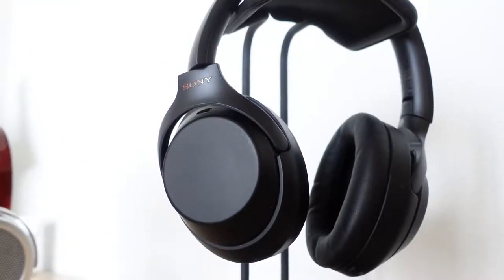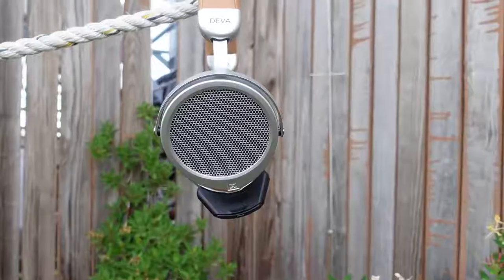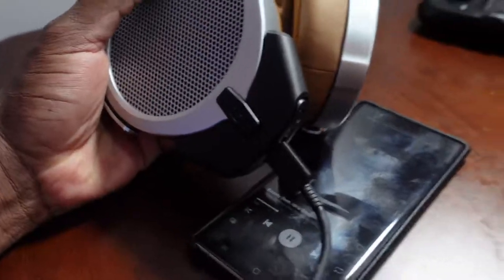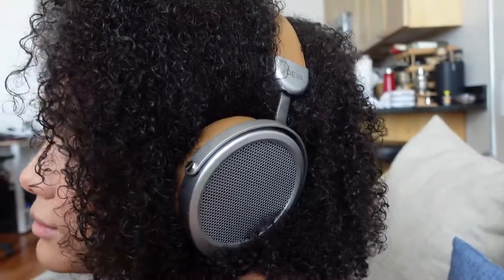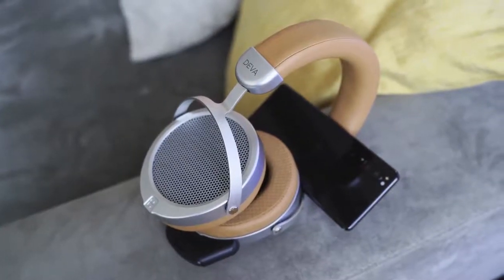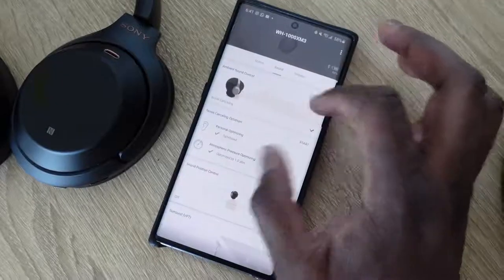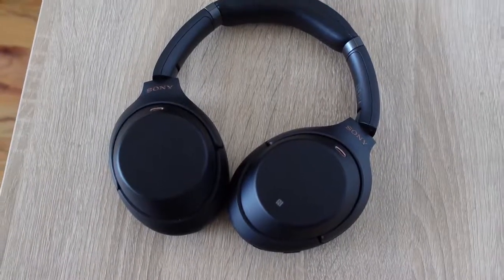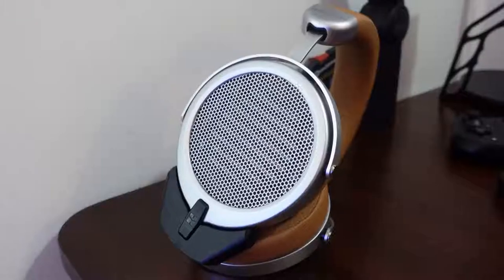Hifiman Deva VS Sony WH-1000xm3 | BEST Bluetooth HEADPHONES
Hifiman Deva
Sony WH-1000xm3
The Hifiman Deva is a planar magnetic pair of Bluetooth HI-fidelity headphones that puts everything to shame in terms of audio quality, but how doe sit compare to the Sony WH-100XM3